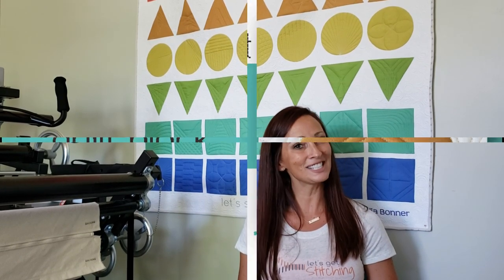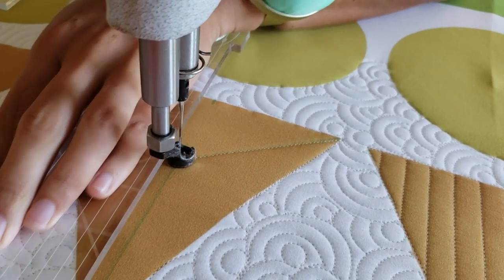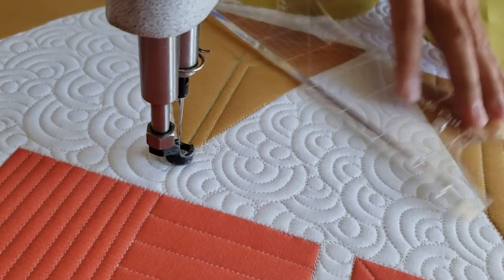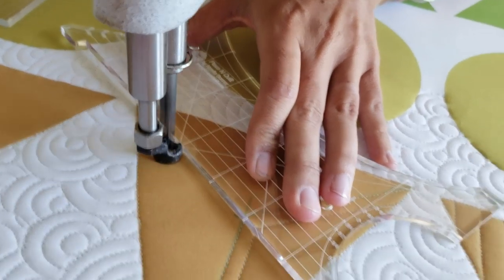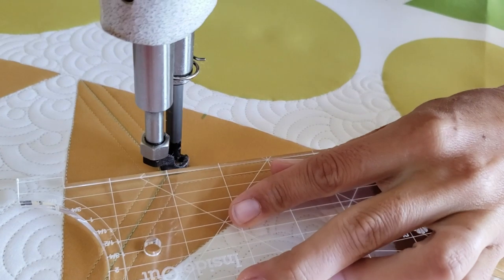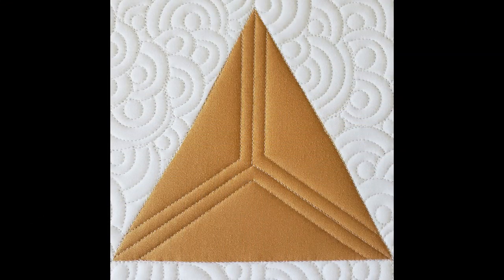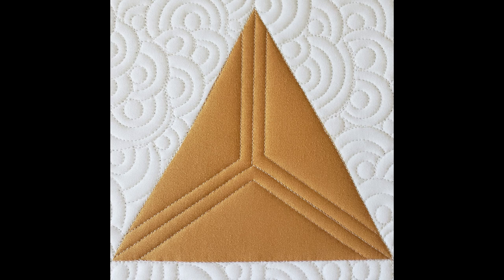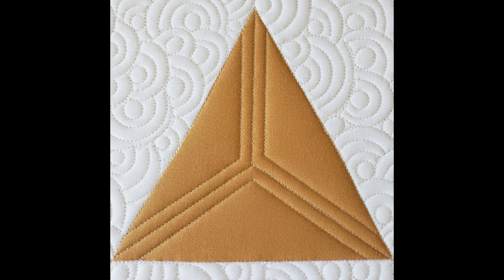How-To Quilt a Unity Quilt Block- With Nataila Bonner- Let's Stitch a Block a day- Day 83